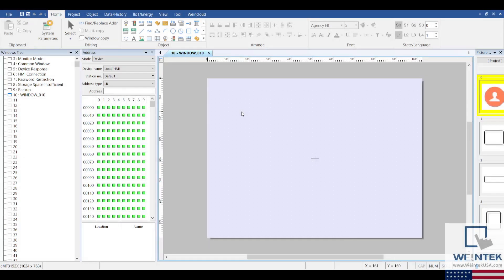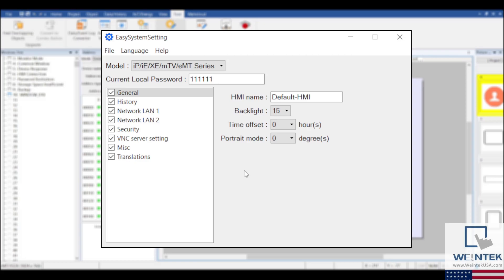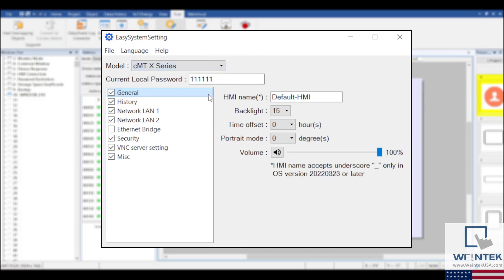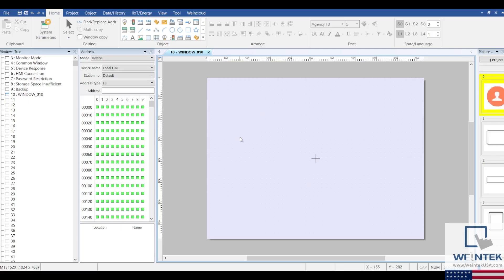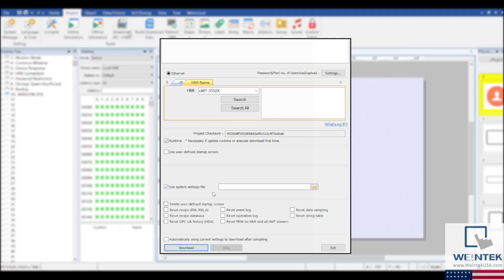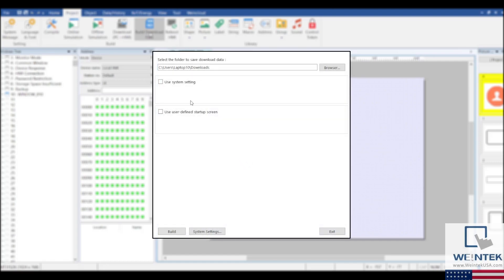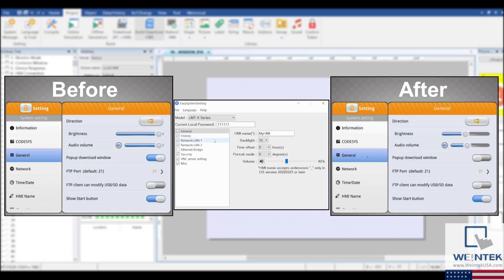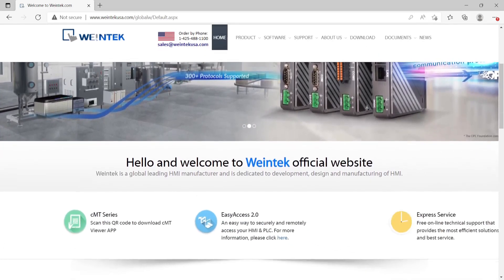How to embed preset settings within an EasyBuilder Pro project - Weintek USA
Within this tutorial we demonstrate how to use the EasySystemSetting application to download local HMI settings along with your project.

0:00 - Navigating to the Easy System Setting Tool
0:20 - Easy System Setting Overview
1:15 - Using the system settings file (Download PC to HMI)
1:45 - Using the system settings file (Build Download Files)